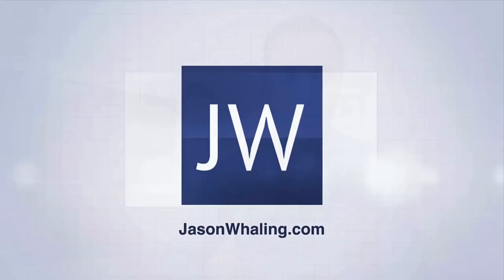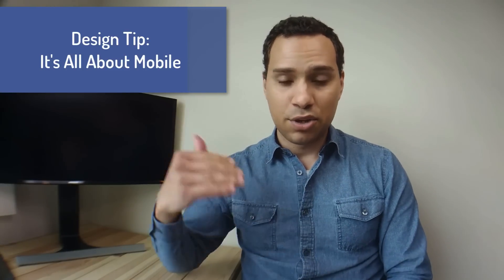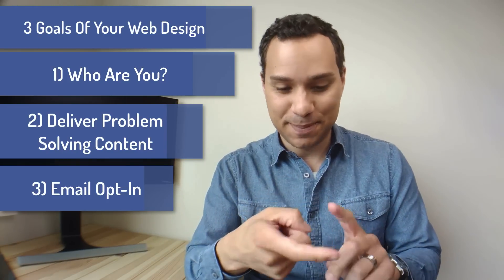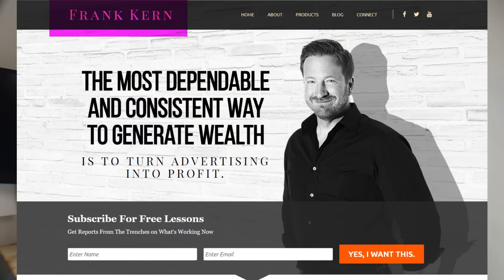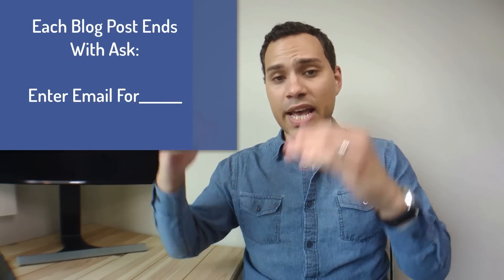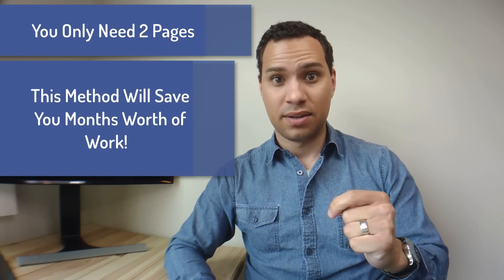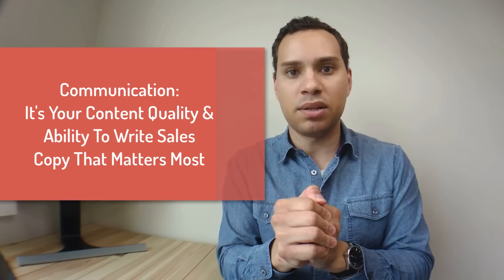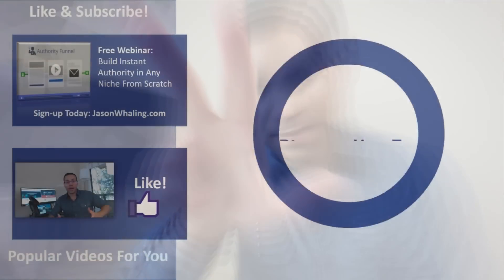How To Design A Website Home Page In 15 Minutes | Website Homepage Design Tutorial - BOBFS#42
How to Make a Website the Beginner's Guide to Get a Small Business Online and how to design a website home page.

In this video, we won't JUST teach you how to make a website homepage… You'll learn about WHY certain elements are placed a certain way.

We will teach you how to design your own website from start to finish and explain the importance of a website home page, how to make a website homepage look good and how to design the homepage of website.

The different areas of web design include web graphic design; interface design; authoring, including standardized code and proprietary software; user experience design; and search engine optimization.

In this video, you'll learn how to design a website that is clear and easy for your users to interact with. We aren't going to spend time on most of these elements though. We will just talk about the overall design elements you should be including and how to craft your website to be an audience building machine.

Web Design is an incredibly fun skill to learn—combining the latest toys of technology with the creativity of design. The good news is You don't have to be a website designer to learn how to design a website. Which is why in this episode I'm skipping the Photoshop and WordPress tutorials to focus on the 3 keys to a successful home page design. These 3 keys are the foundation of how to design a website home page for your business.

In future episodes, we'll talk about how to learn to work with common layout and positioning methods used in web design and learn how to make a website from start to finish with simple step-by-step instructions.

If you would like to learn how to design your own website then you should watch this video that covers how to design a website home page.